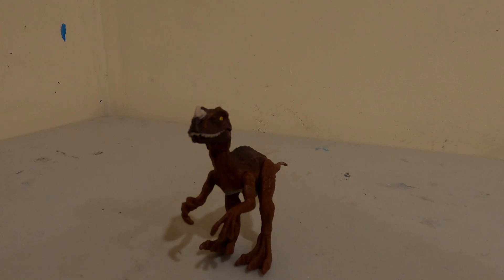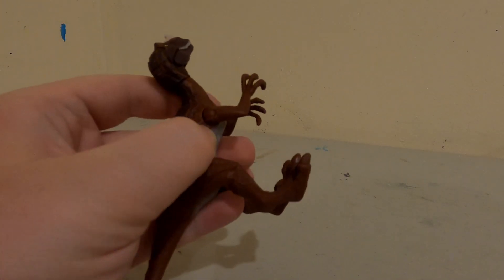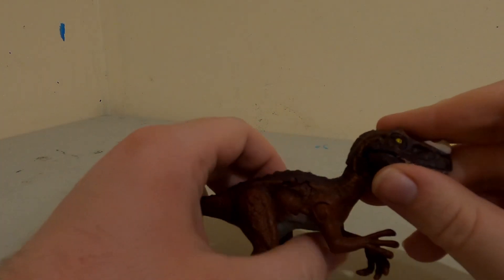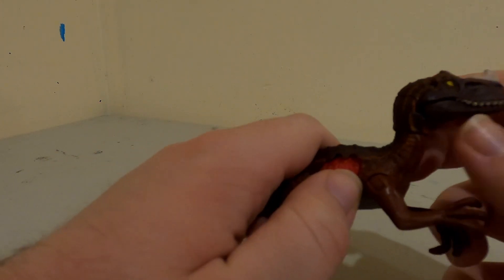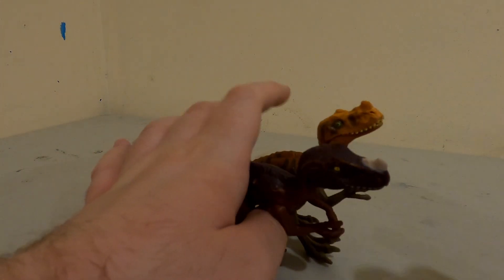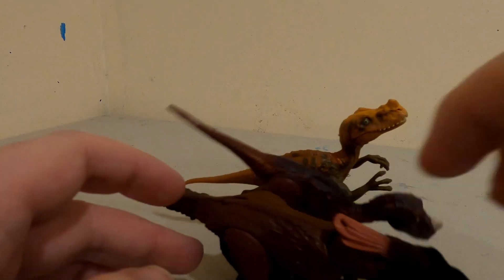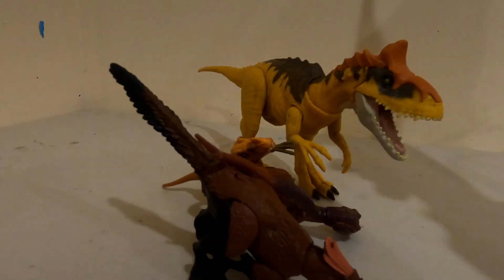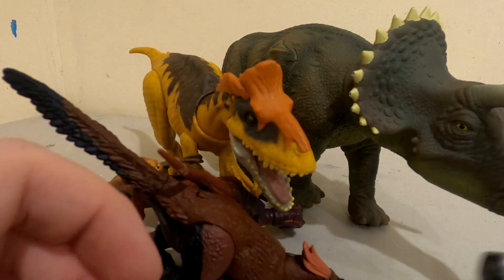Jurassic World Camp Cretaceous Proceratosaurus Dino damage review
Despite its heavy damage, this little tyrannosaur has some extra features.